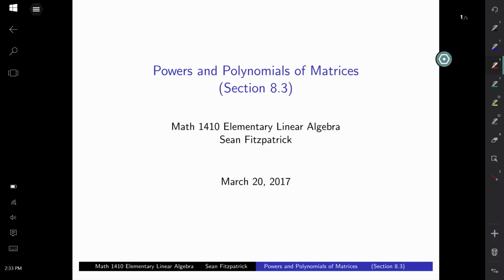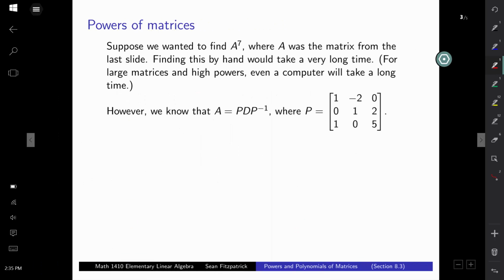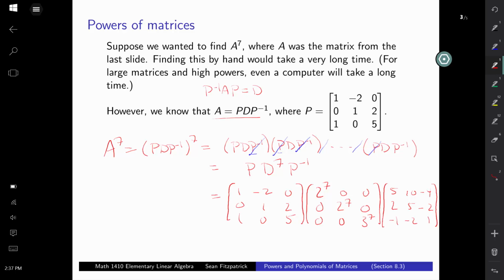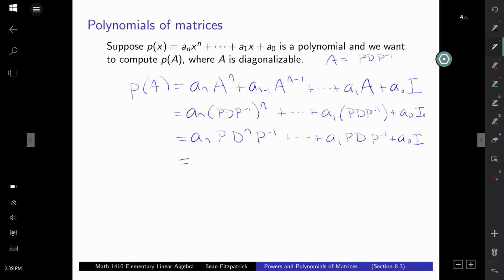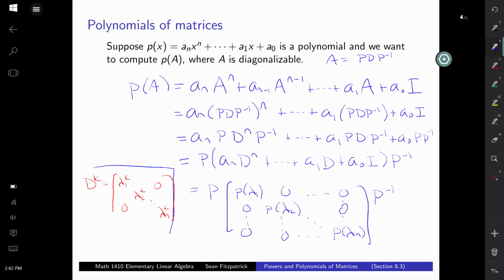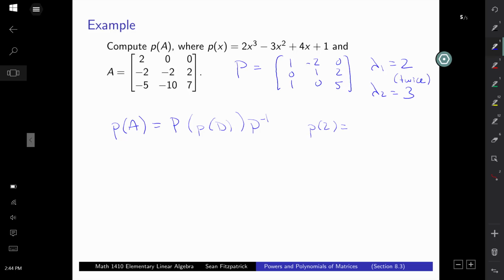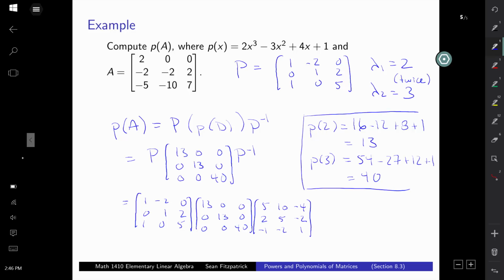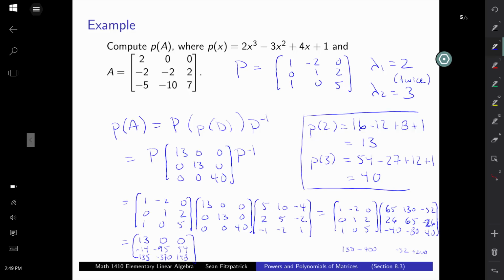Powers and Polynomials of Matrices